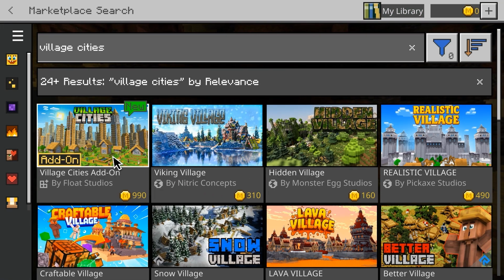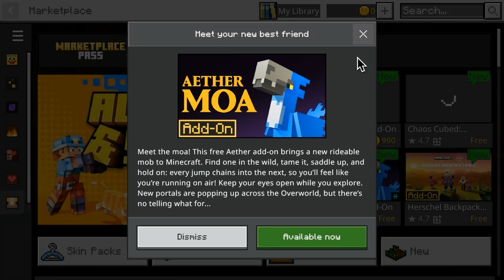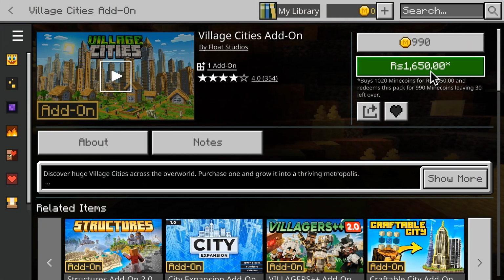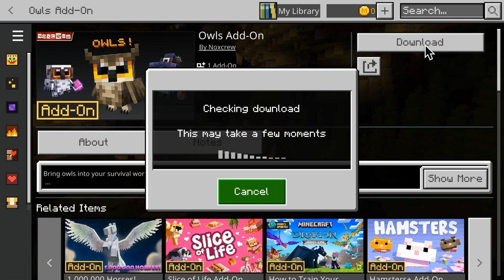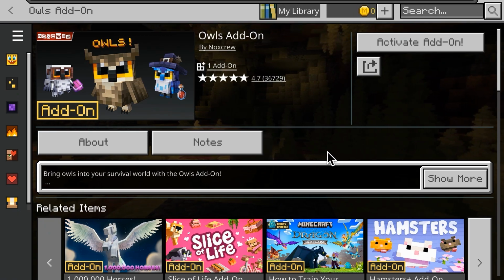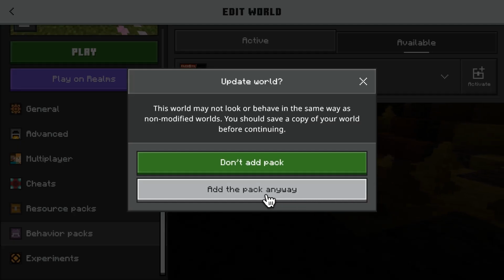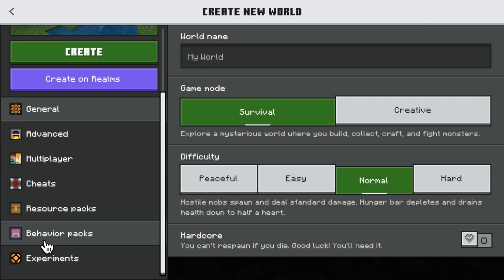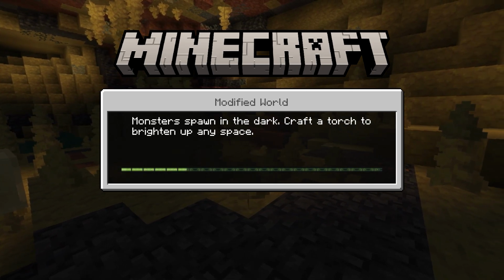How To Download & Install Village Cities Add-on on Minecraft Bedrock (Updated Guide)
Learn how to download and install the Village Cities Add-on on Minecraft Bedrock with this easy updated guide. This tutorial shows where to get the add-on, how to import it into Minecraft Bedrock, activate it in your world, and start exploring the new Village Cities features. Follow the step-by-step instructions to complete the installation quickly.